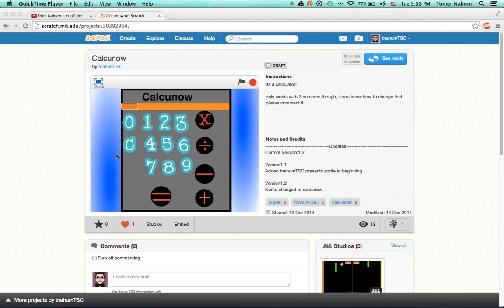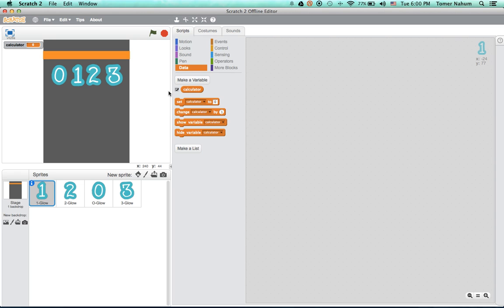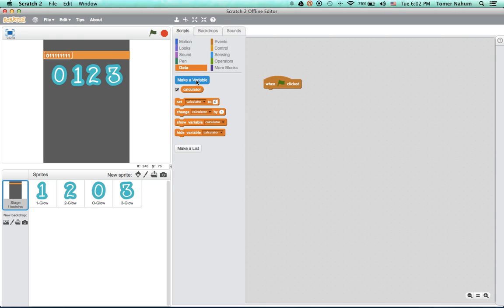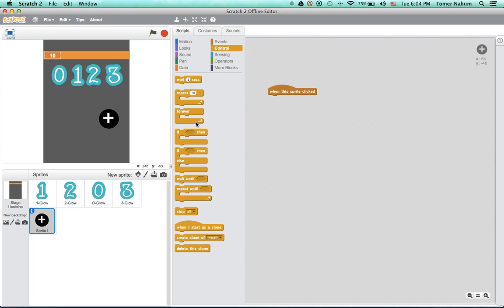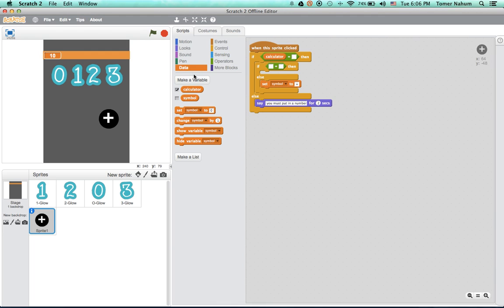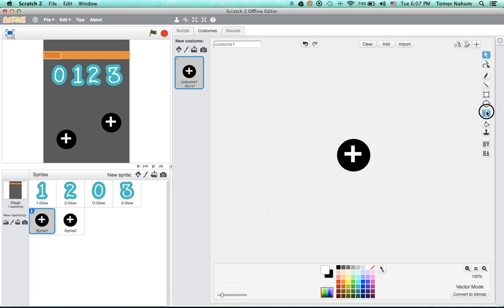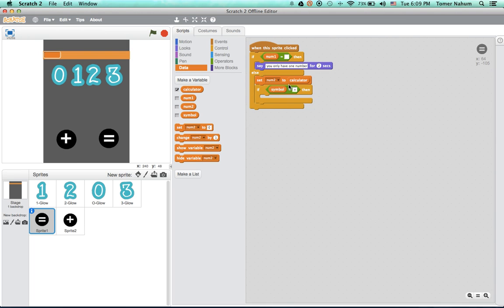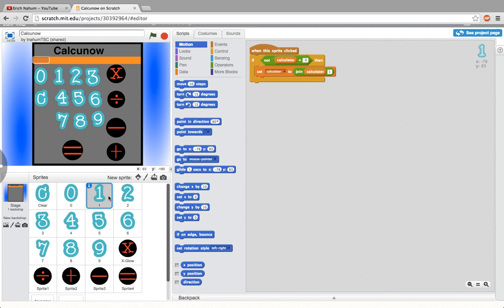How to make a calculator on scratch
Learn how to make a fully functional calculator using the blocky programming language scratch.